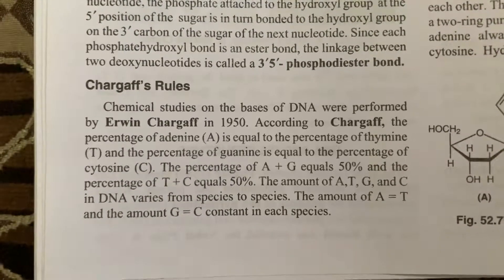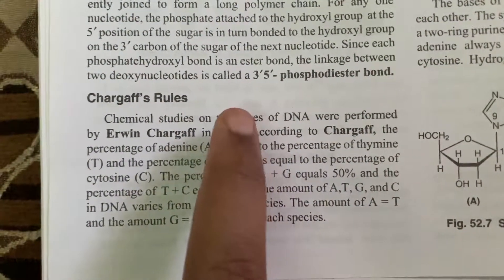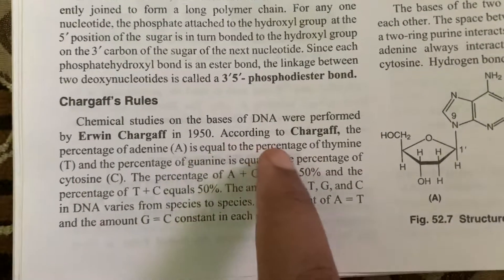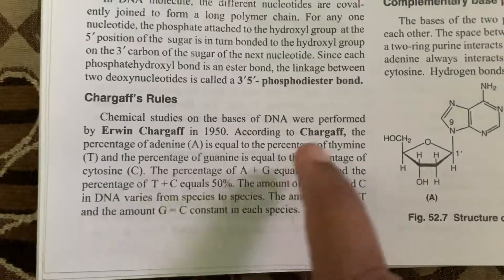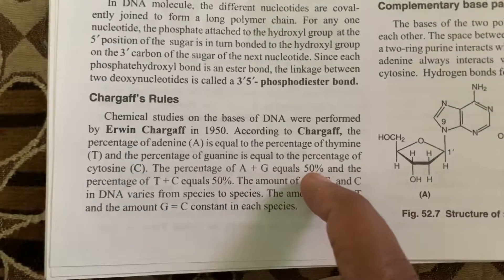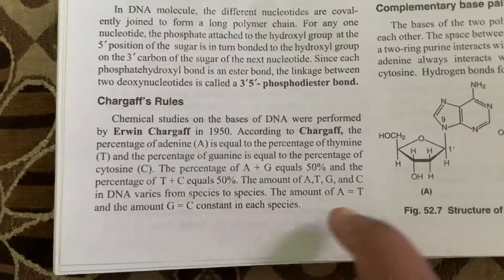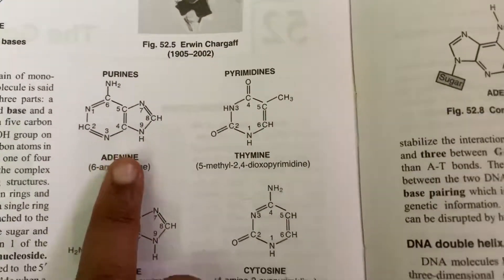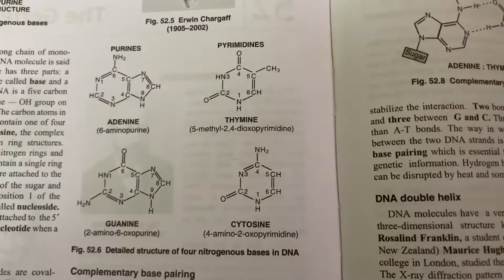Chargaff’s Rule explained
Chargaff's rules state that DNA from any cell of any organisms should have a 1:1 ratio of pyrimidine and purine bases and, more specifically, that the amount of guanine should be equal to cytosine and the amount of adenine should be equal to thymine. This pattern is found in both strands of the DNA.